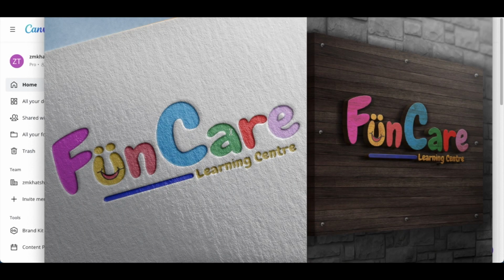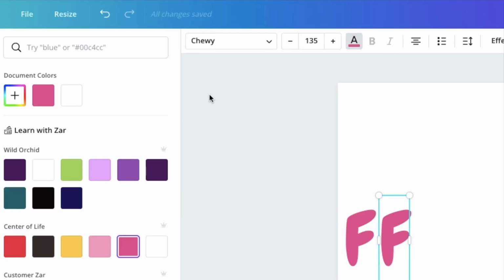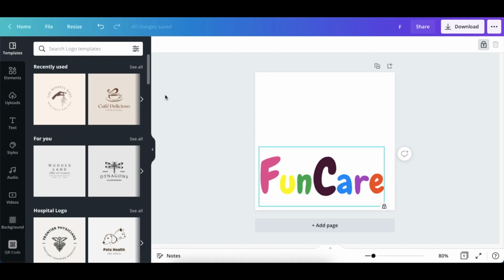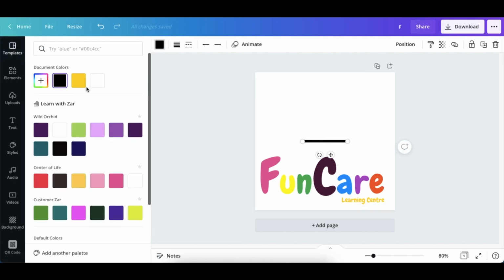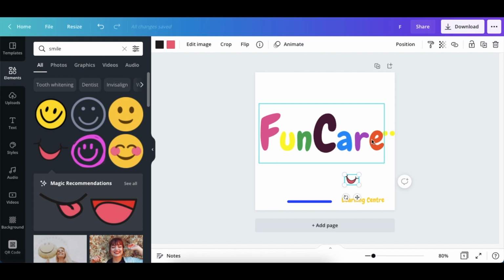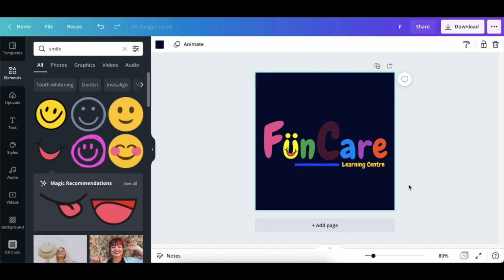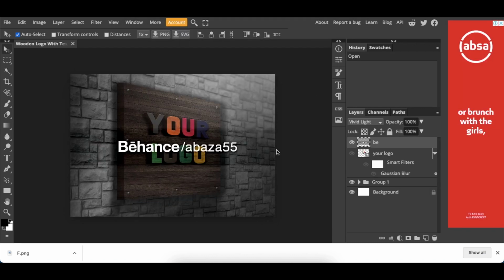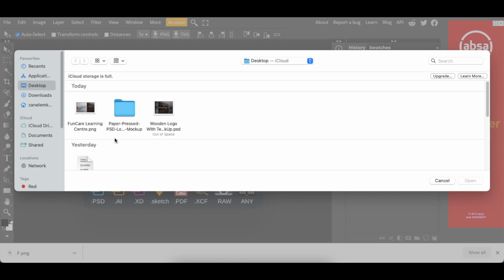How to create a Typography Colorful Logo on Canva - Daycare Brand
Join me as we create a colorful, playful, and whimsical daycare logo.  We also convert the logo into a 3D using 2 mockups.  These are all done on Canva and we convert them to 3D using Photopea.

Timestamp:
00:00  Introduction
00:11 Pick a logo template
00:37 Add text and color
01:20 Update Text
05:13 Download logo
05:31 Convert 2D logo and convert to 3D logo
07:10 Convert the second logo to 3D

✅  To remove picture background for free: remove.bg/

✅. Create convert a 2D to 3D with Photopea: photopea.com/

Another website we use for Mockups & other cool resources: freepik.com